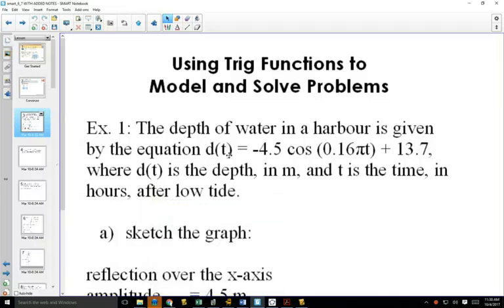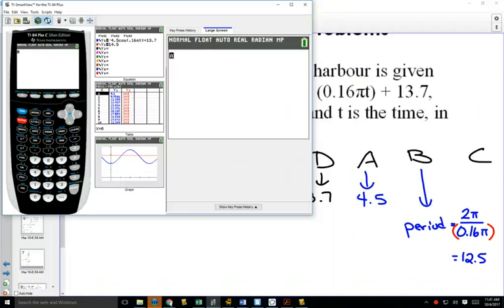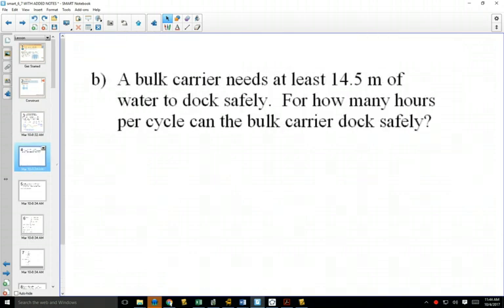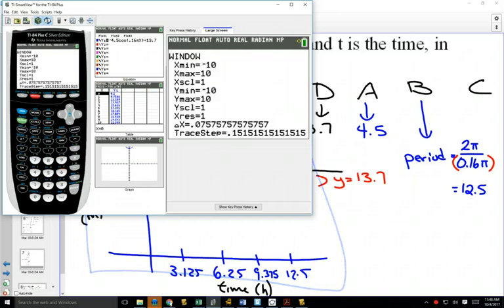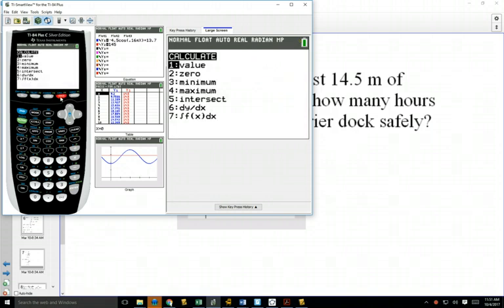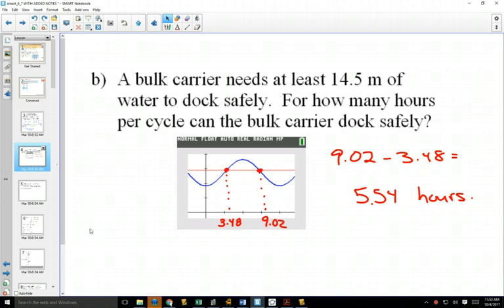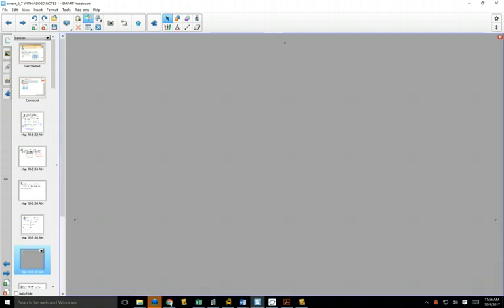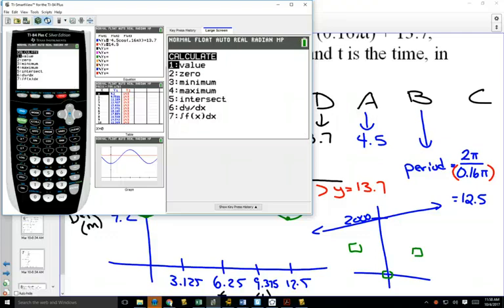40SP 6 7 Using Trig Functions to Model Problems Part 1